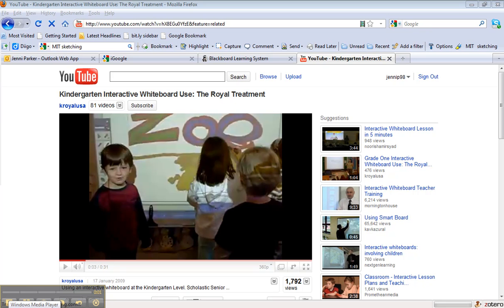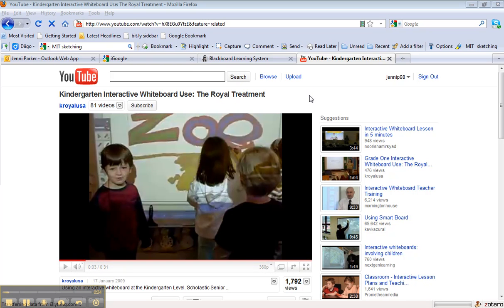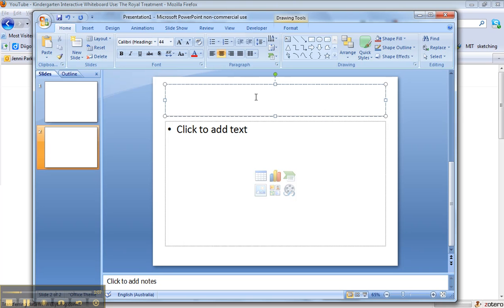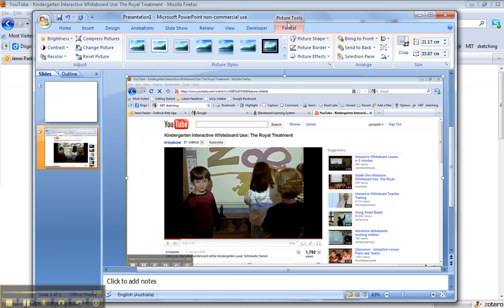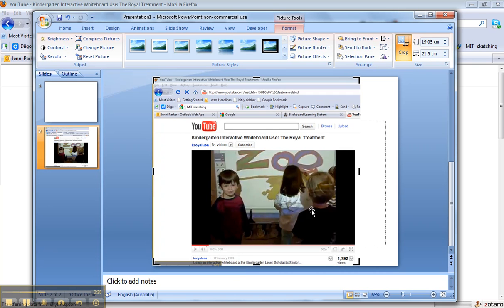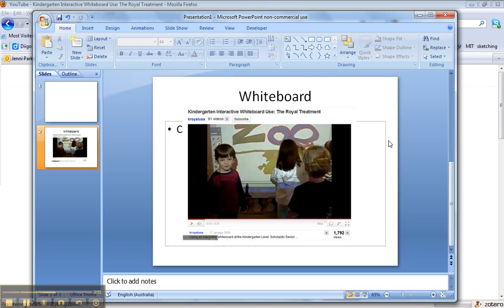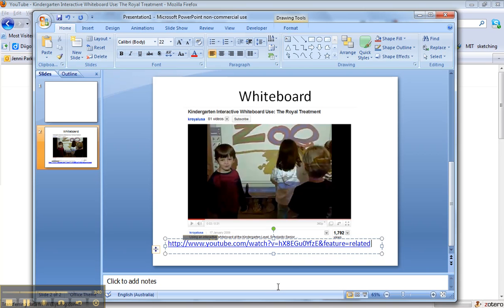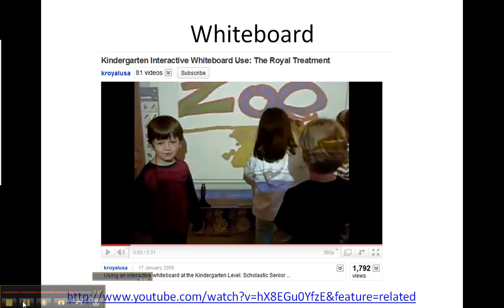PC Screen Capture.mp4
How to do a screen capture using a PC.